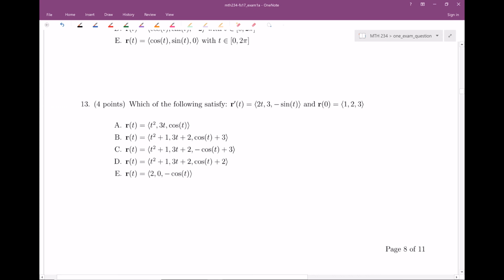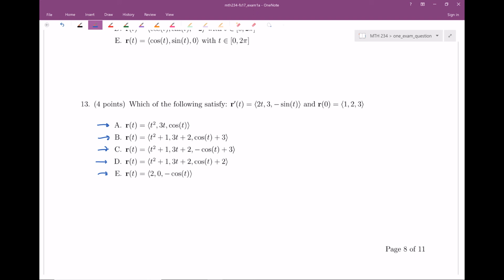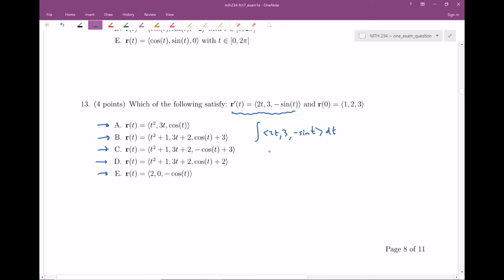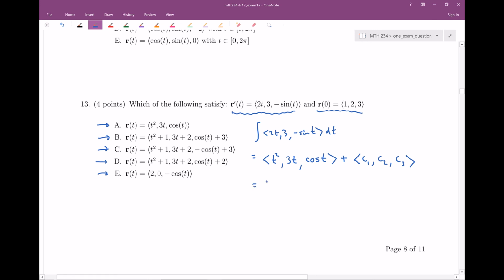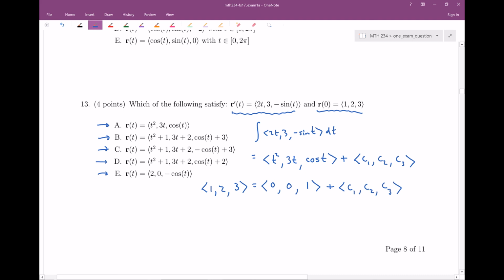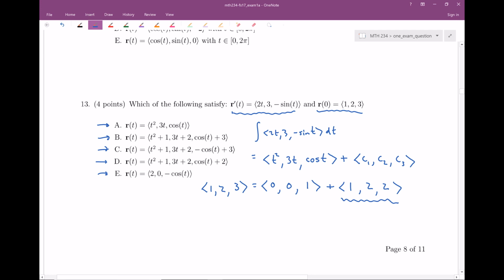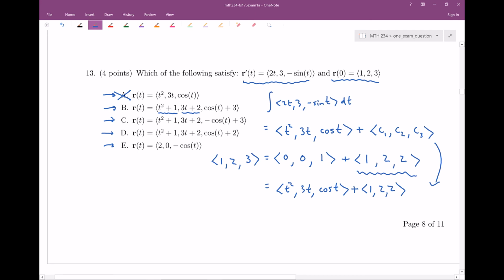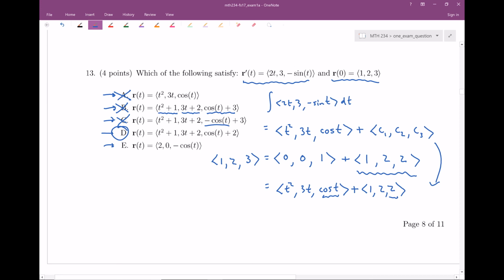13.2 -- MTH234 -- One Exam Question